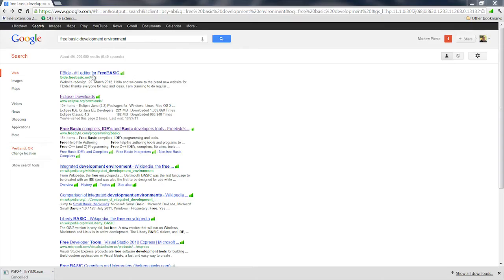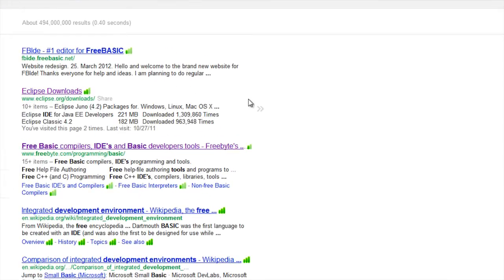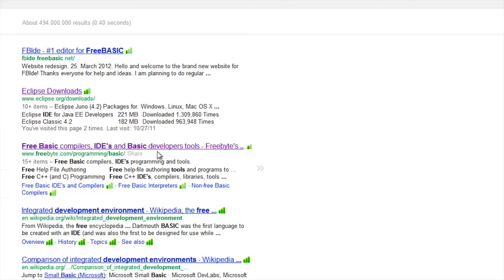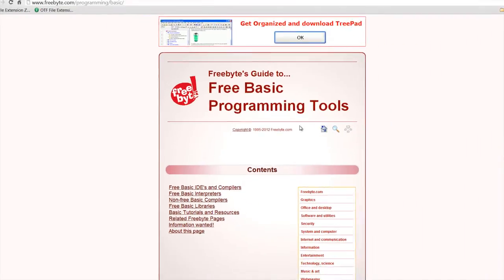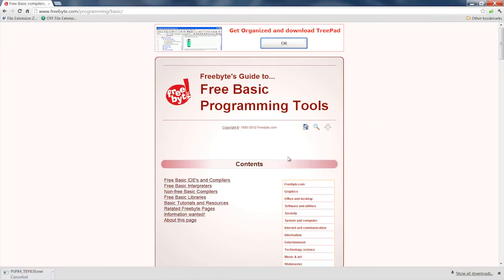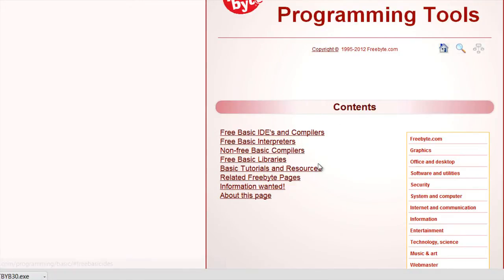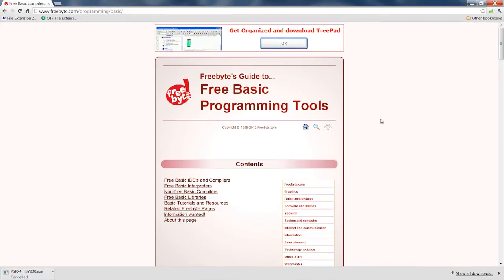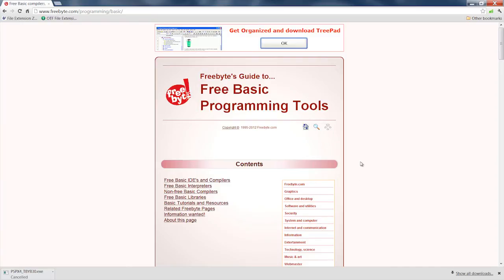How to Open a .BAS File : How to Open Various Files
BAS files are basic programming language files that contain a very particular set of instructions. Find out how to open a .BAS file with help from a software engineer in this free video clip.

Bio: Mathew Pierce is a software engineer with broad and extensive experience developing embedded system firmware and providing global engineering software, tool and process support.

Series Description: The extension of a file commonly relates to the program required to open that particular file on your computer. Find out how to open various file types with help from a software engineer in this free video series.